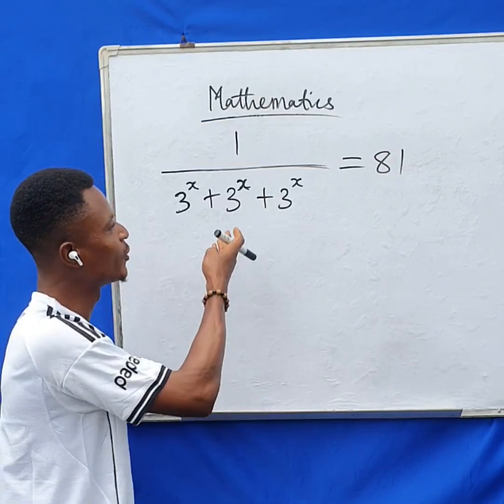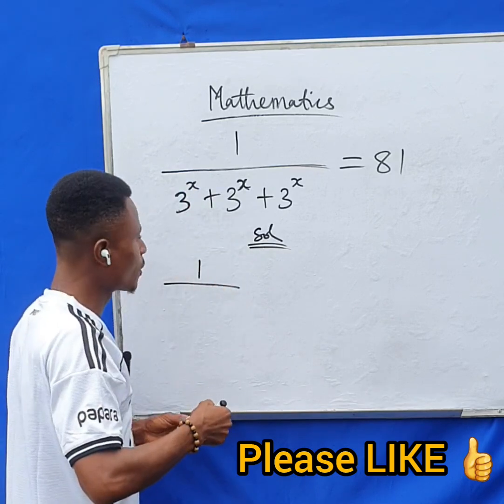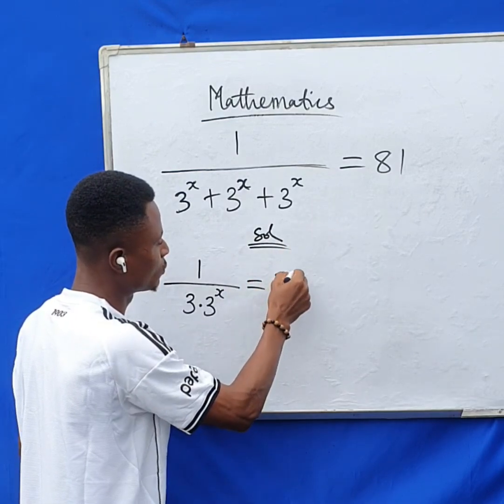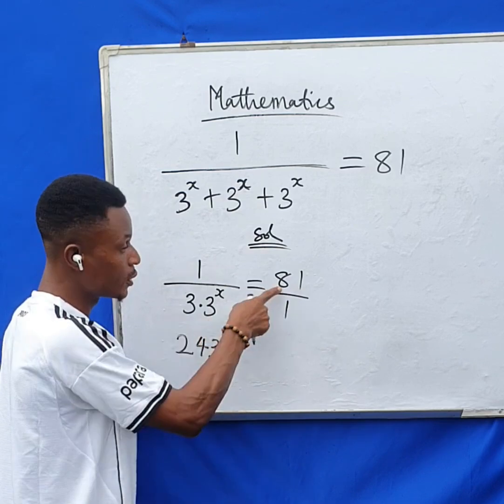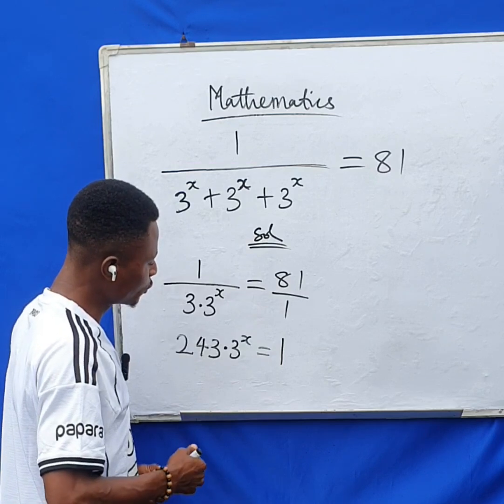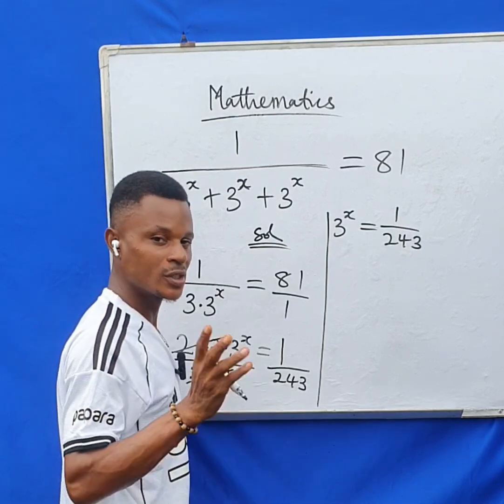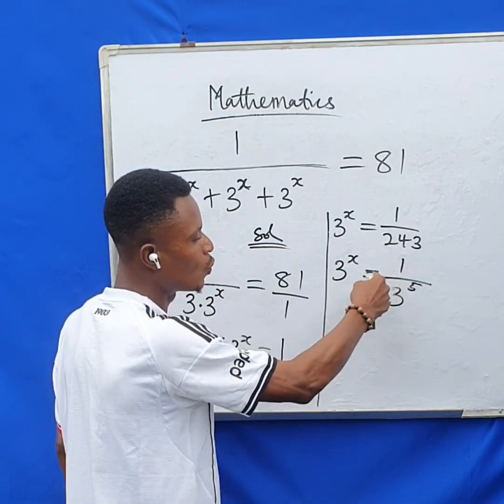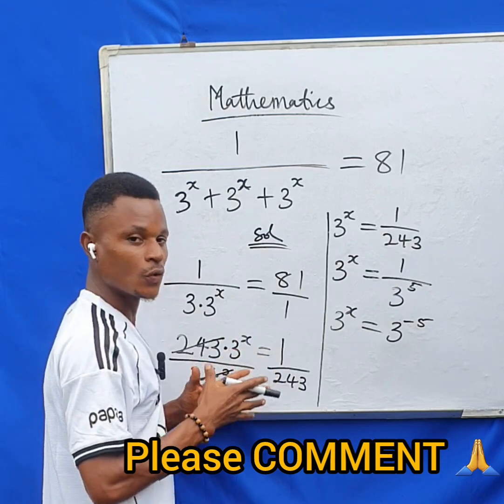This is the easiest method of solving this question